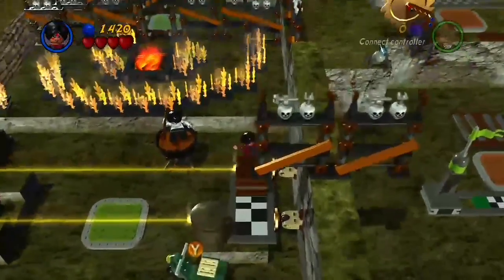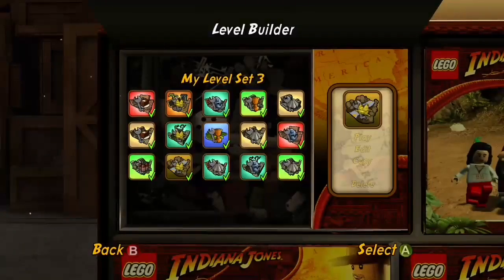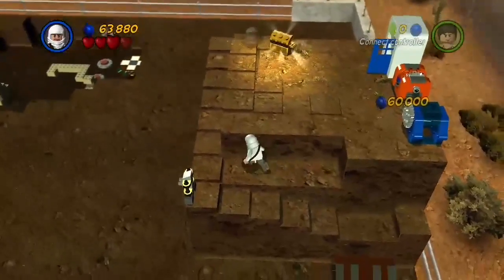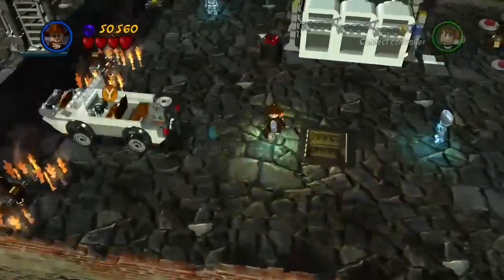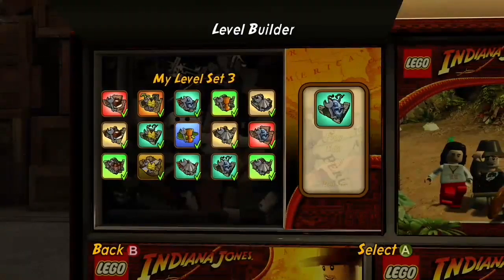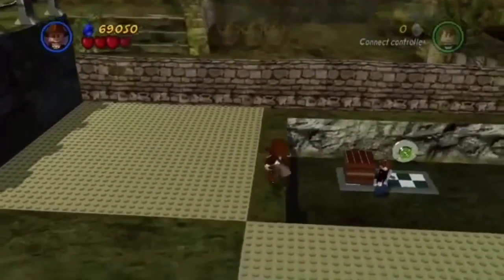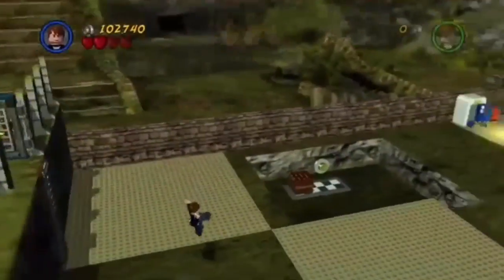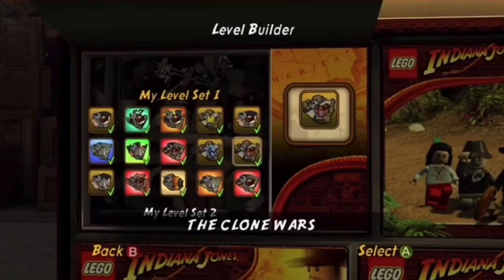Building LEGO Star Wars The Skywalker Saga Episode 9 - The Rise of Skywalker Level Creator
Here’s the epic conclusion to the Skywalker Saga, Episode 9 The Rise of Skywalker. Today I showcase five massive levels covering the events of episode 9 using the LEGO Indiana Jones 2 level creator with some insane gameplay.

Certainly be sure to watch the full Building LEGO Star Wars The Skywalker Saga series